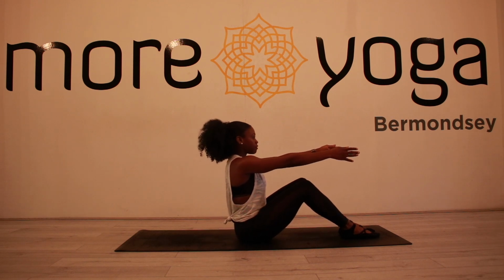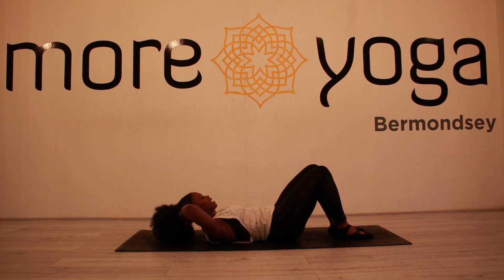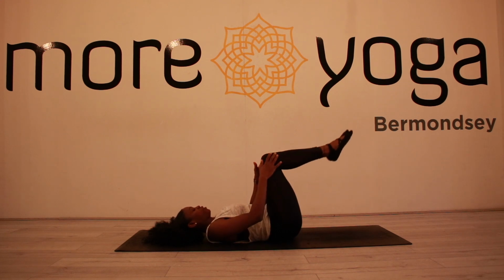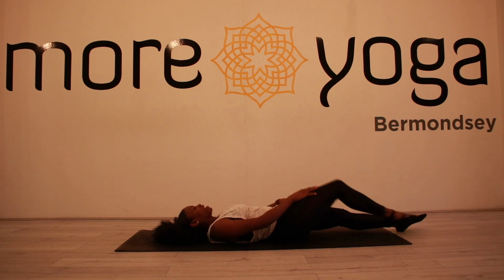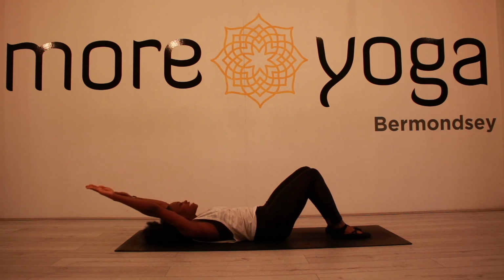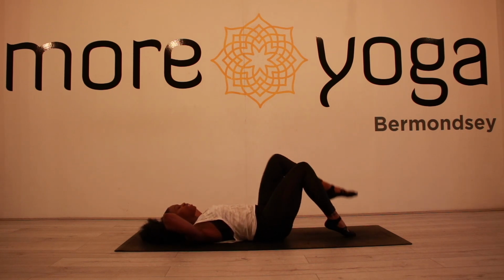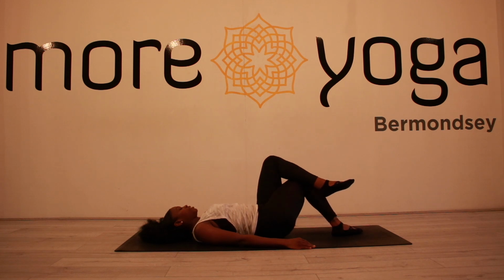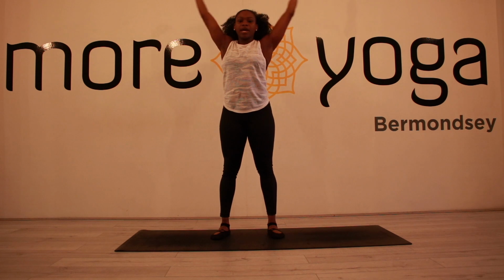MorePower Pilates: 20 Minutes Core Flow with Cynthia Kesington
MoreYoga (MoreFit Ltd), recommends that you consult your doctor regarding the applicability of any recommendations and follow all safety instructions before beginning any exercise program. When participating in any exercise or exercise program, there is the possibility of physical injury. If you engage in this exercise or exercise program, you agree that you do so at your own risk, are voluntarily participating in these activities, assume all risk of injury to yourself.